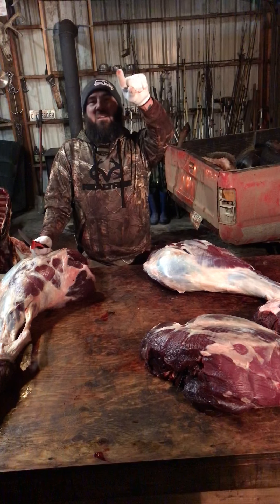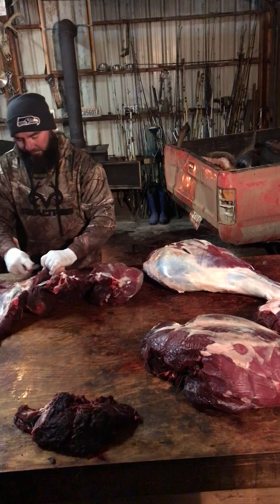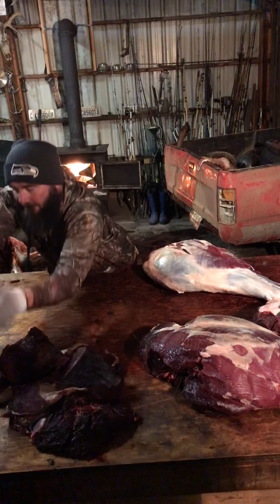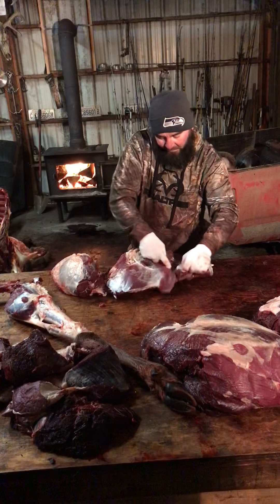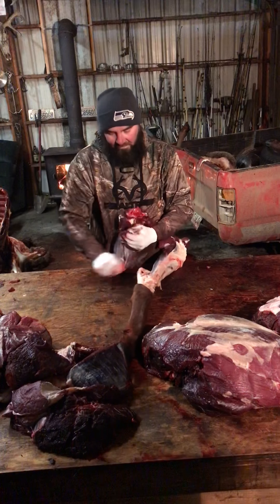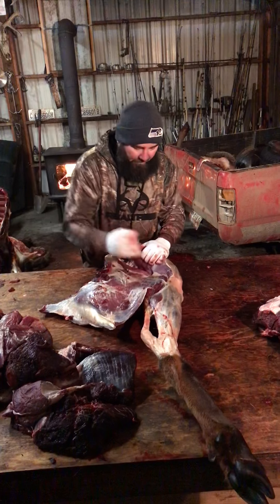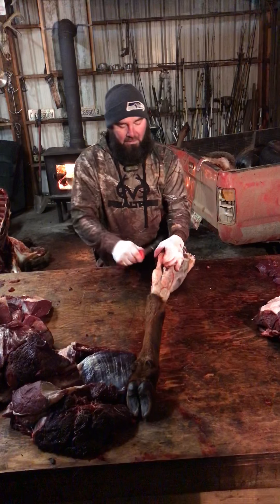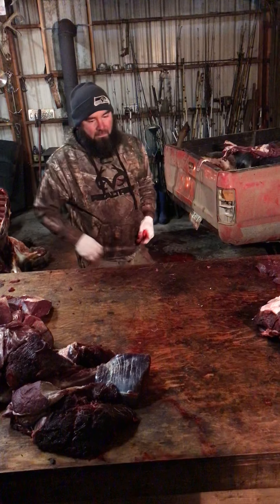Yakama Nation hunter cutting Elk on the Rez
Cutting Elk hind quarter from the Yakama Rez.  These are 4 hind quarters that I'm cutting up tonight.